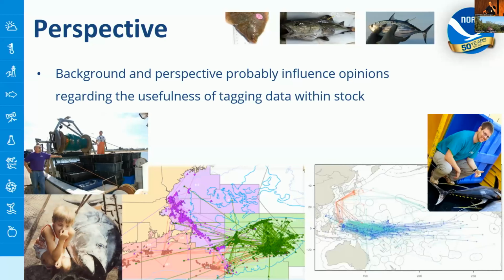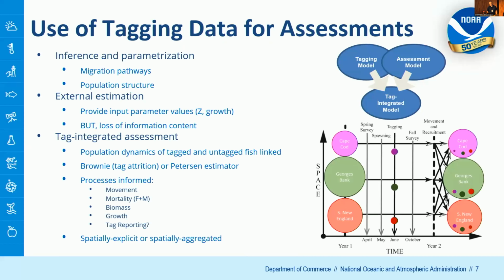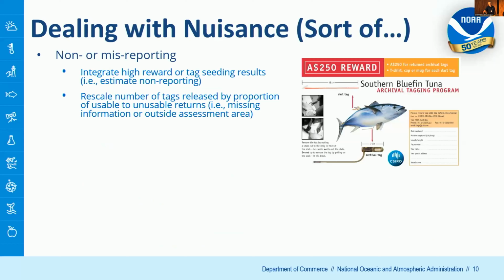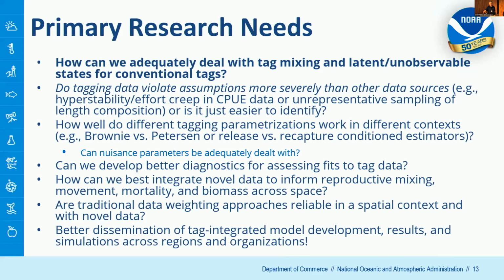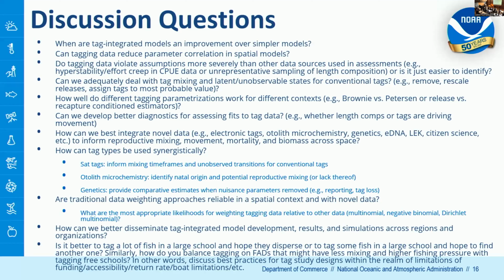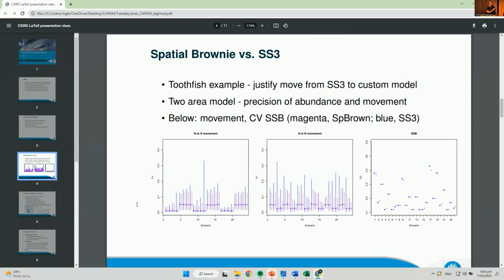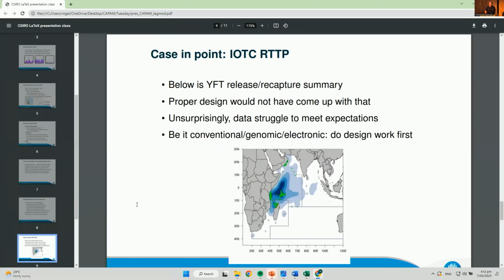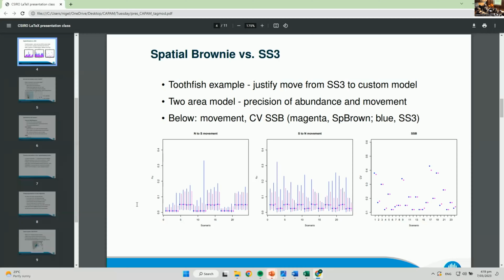CAPAM 2023 - Day 1 - Tag data and modelling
Tuna Stock Assessment Good Practices Workshop
7-10 March 2023
Wellington, New Zealand